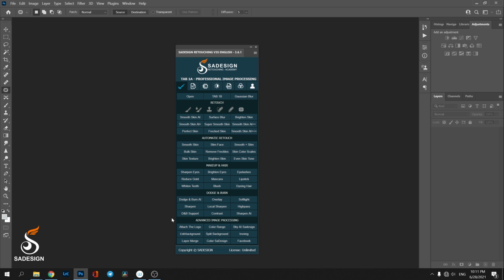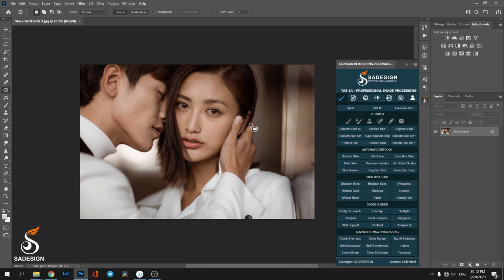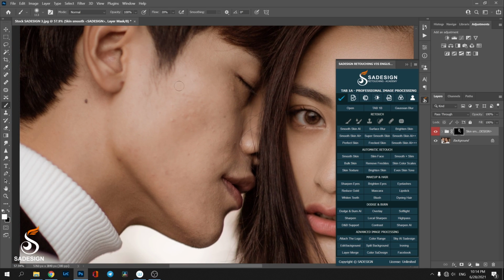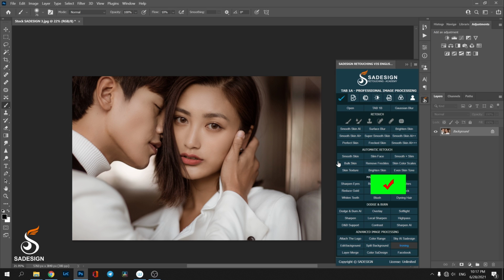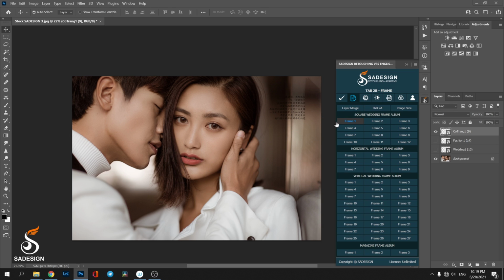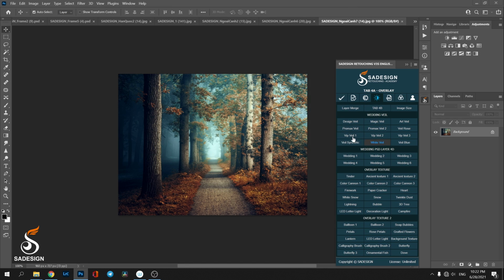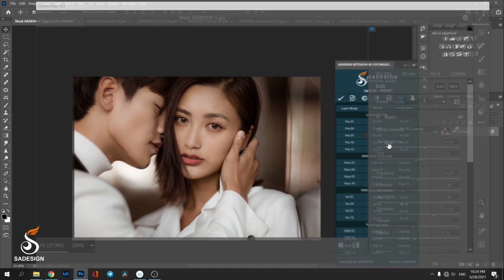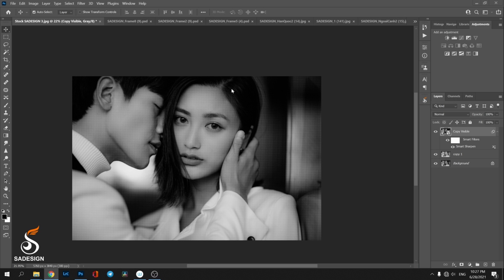The overview of Sadesign Retouching panel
Sadesign Retouching Panel is a smart Photoshop extension designed by SADESIGN Academy to help you simplify and speed up your photo editing workflow. Using some extremely useful and advanced editing scripts, as well as the ability to add custom User Actions, the Sadesign Retouching Panel will also assist you in achieving precise quality editing results. and repeatable to help you complete the one-wing shot quickly.

Whether you are a freelance photo editor or a professional photographer, the Sadesign Retouching control panel will help increase your efficiency by implementing tedious repetitive parts of your routine and save you time. save countless hours of work in the long run.

Sadesign will help you with the free installation and dedicated support anytime, anywhere.